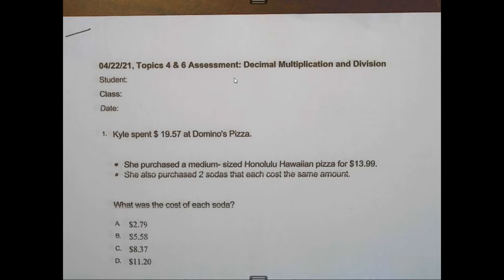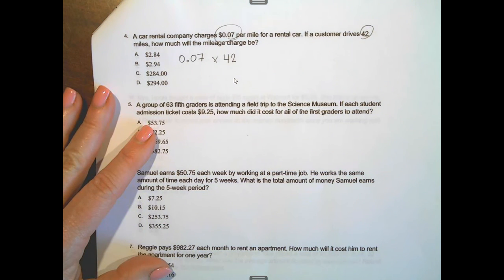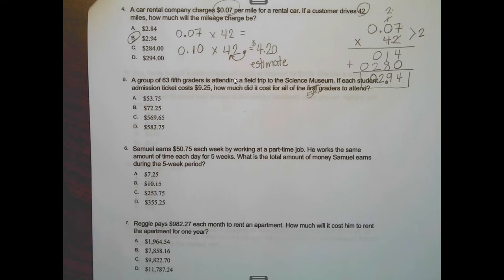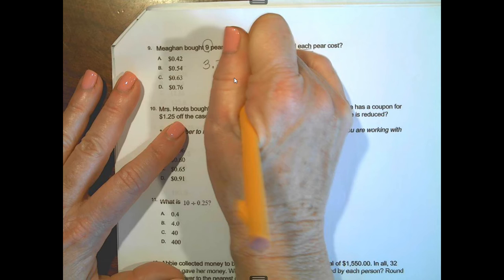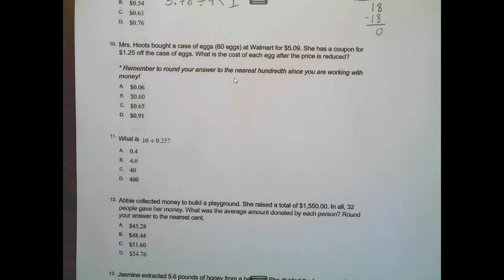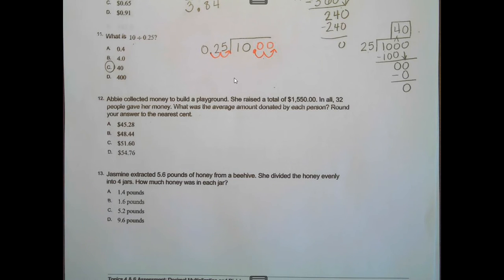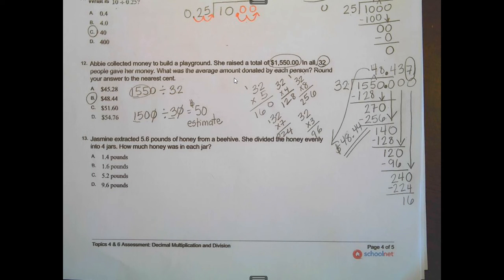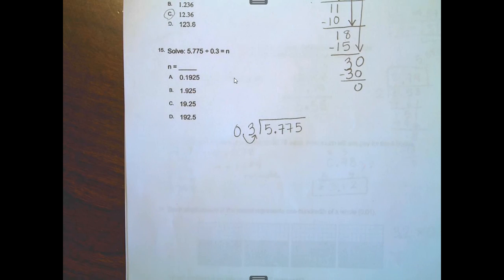Topic 4 & 6 Test Review